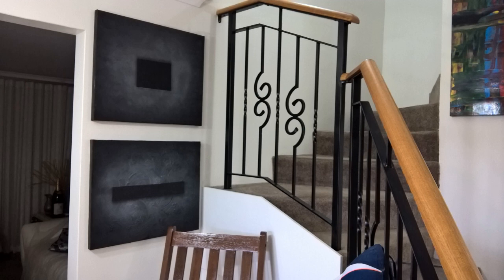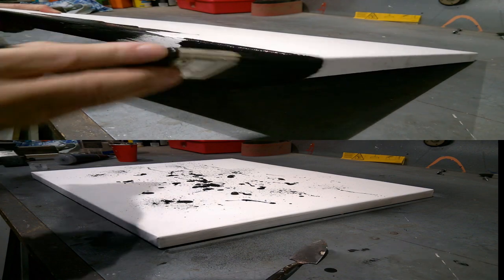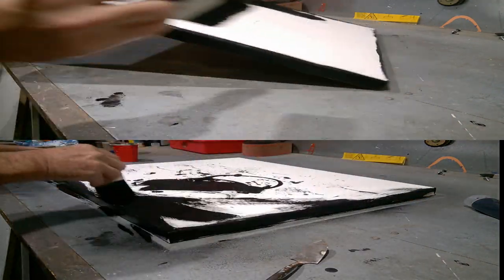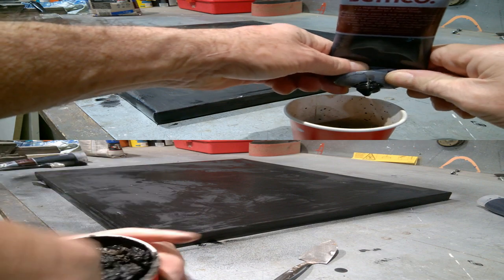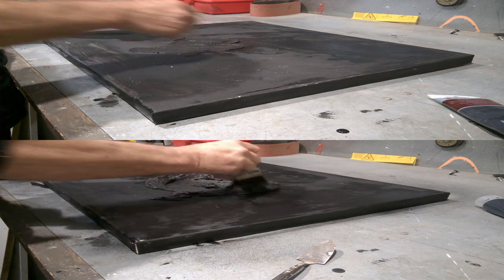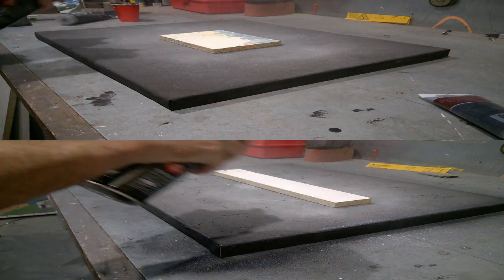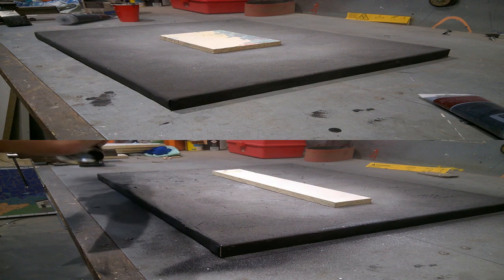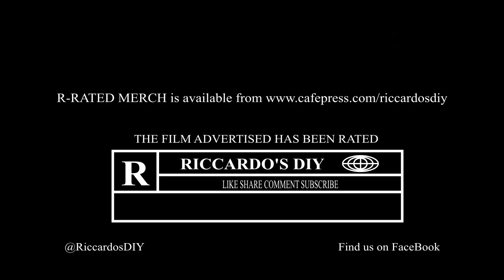ShadowBoxing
Shadow Boxing

What does it take to have art gallery-worthy artwork in your home?
The obvious answer might include a vault full of cash or access to grey market products, however, in this video, I will show you how, with a relatively small number of everyday items, you can create artwork that you can be proud of, and I will show you how to do this with few skills and with few resources.

Introducing Shadow Boxing – Champagne Art at Beer Prices

Please support these artists